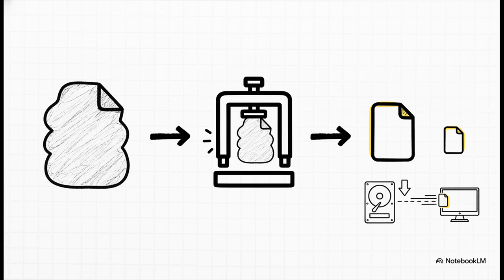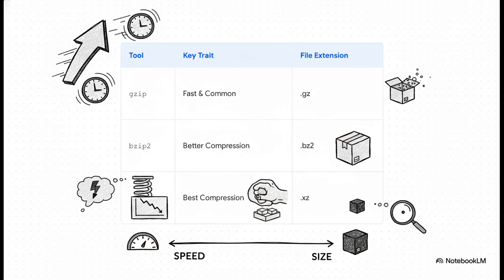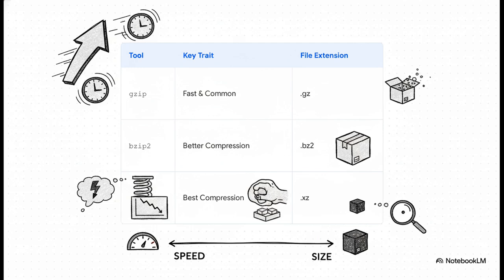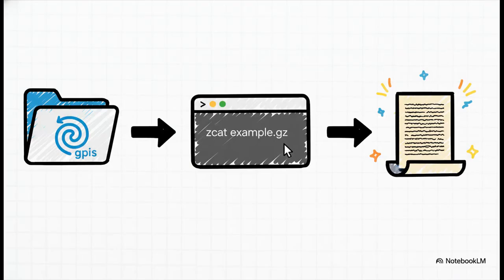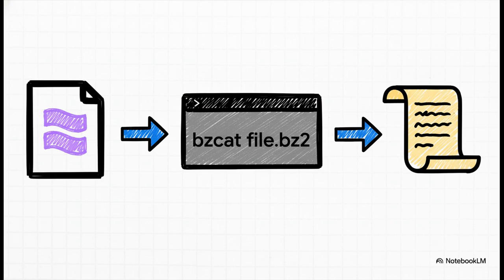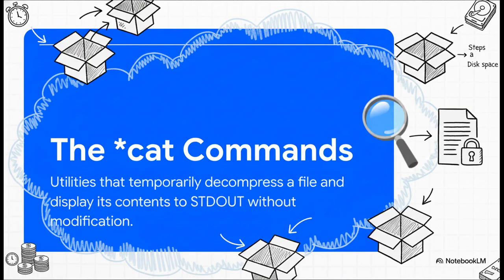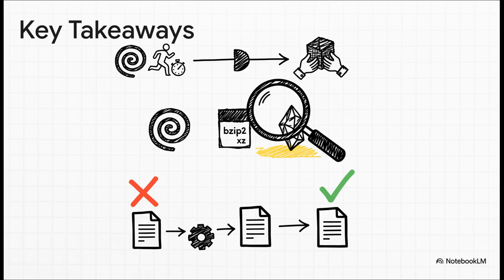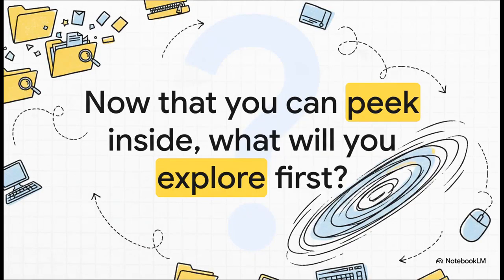[LPIC-1] 103.2. Linux Compression | gzip (.gz), bzip2 (.bz2), xz (.xz)